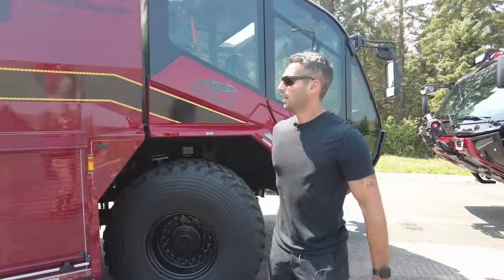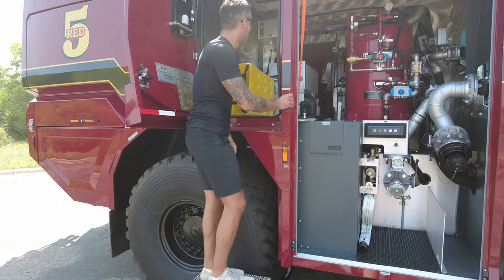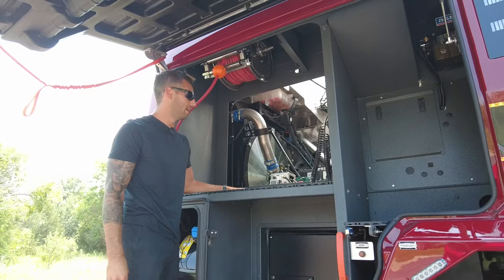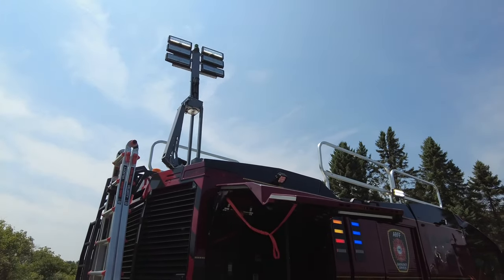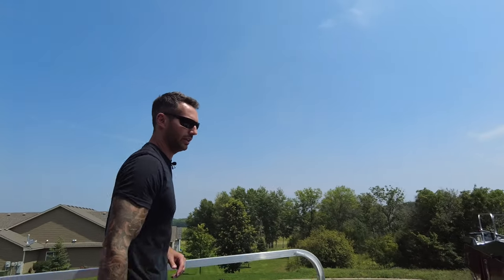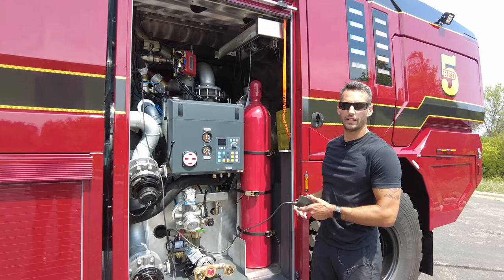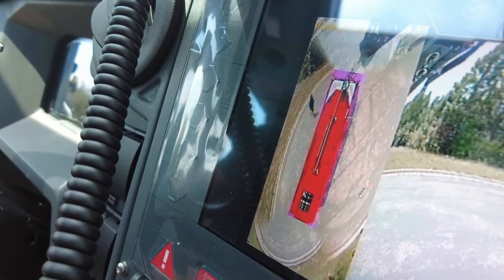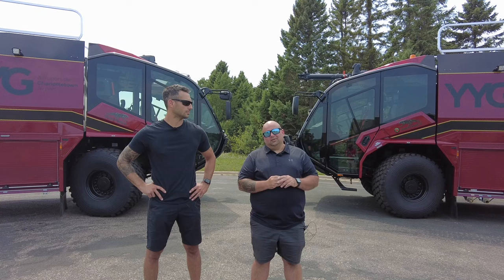105500 – Charlottetown, PEI – PANTHER 4x4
PART 2 – YYG Charlottetown Airport of Prince Edward Island is receiving 2 new PANTHER 4x4s. Andrew MacRae will take you through some of the unique options they chose for their new Red 5 Unit.